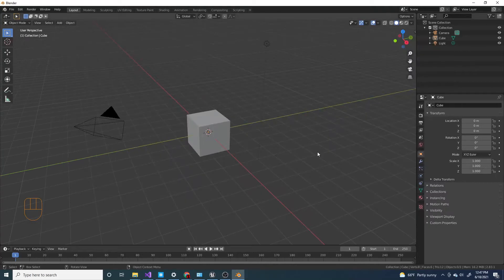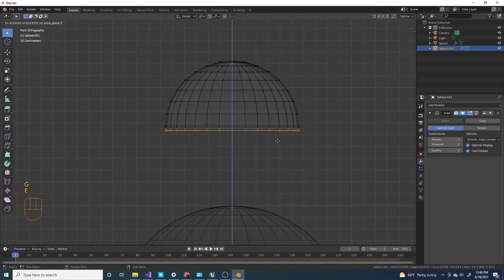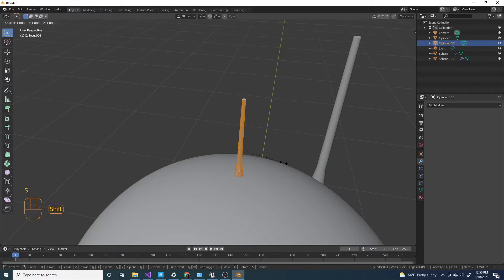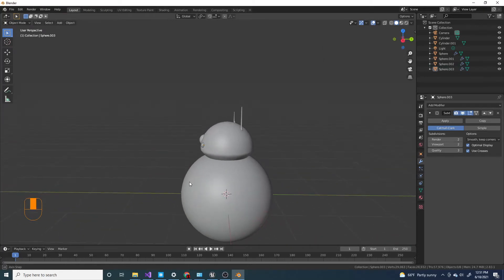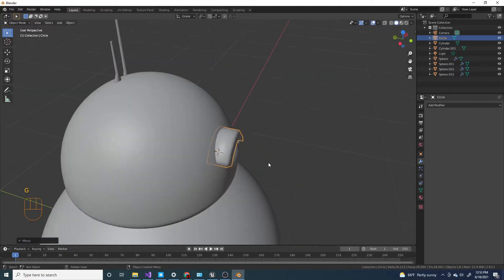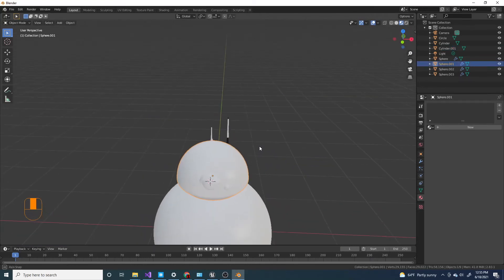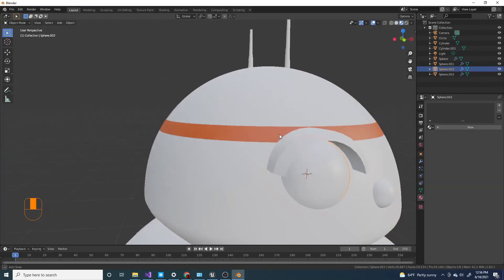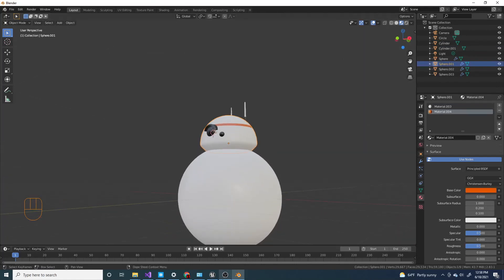How To Make a BB8 Droid In Blender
In this video I will show you how to model and texture a BB8 in blender 2.8+😀😀😀!